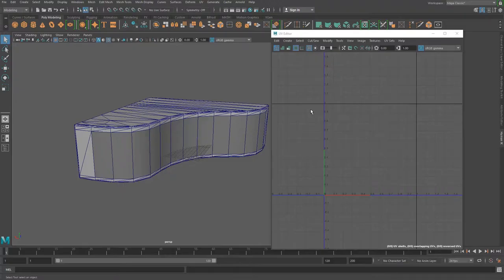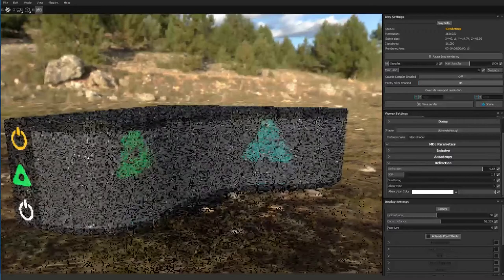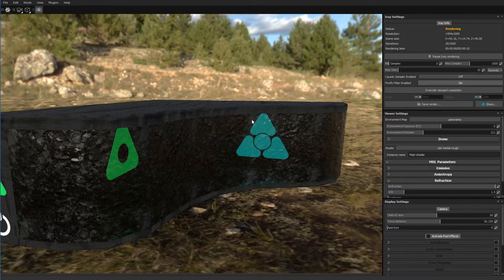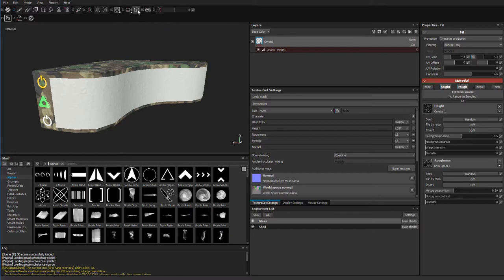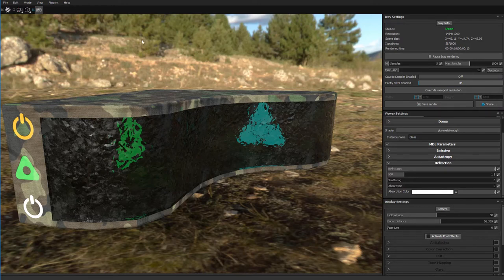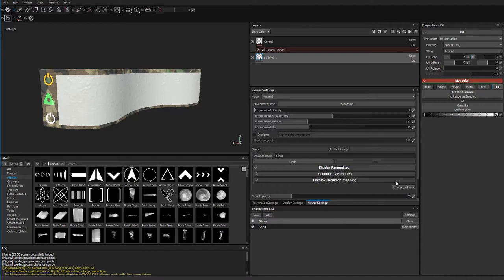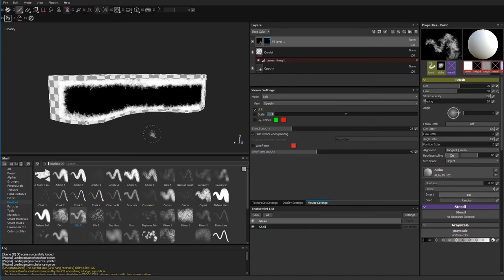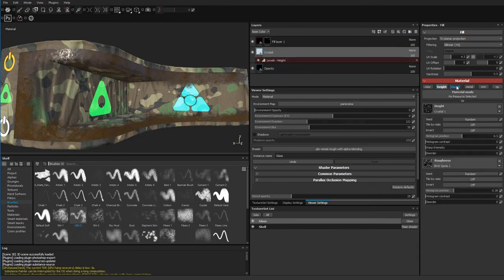STE 201- Laymen's Substance- PART 3: Alpha Blending/Opacity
In this tutorial we cover a pathway beginning to get to Arnold for Maya renders from substance maps.  We start with a deep understanding of the bugs/workarounds using Opacity and Refraction.